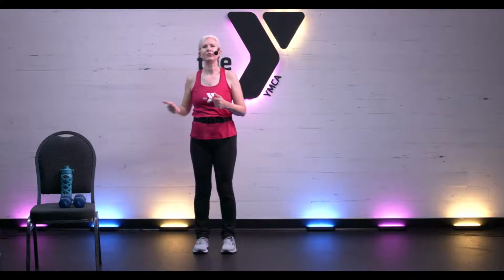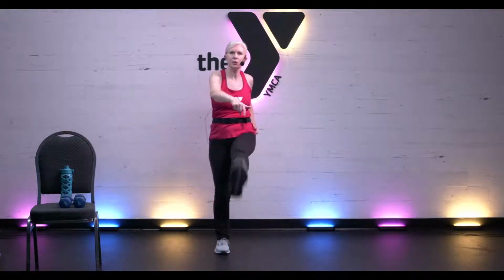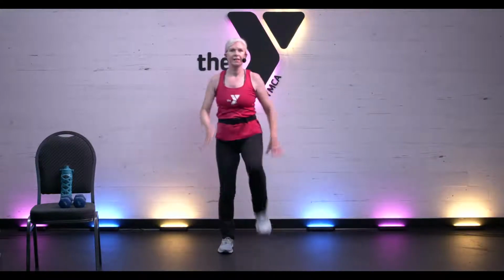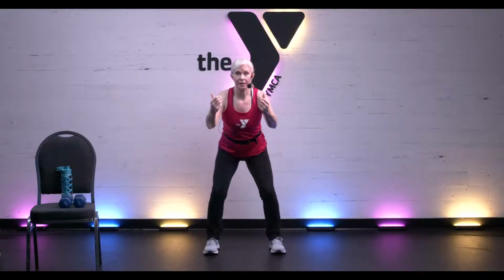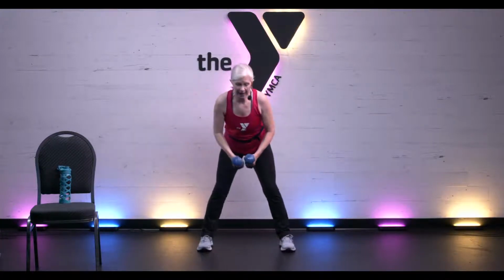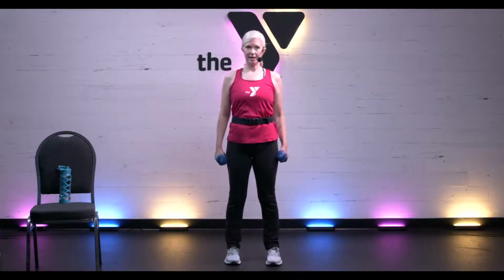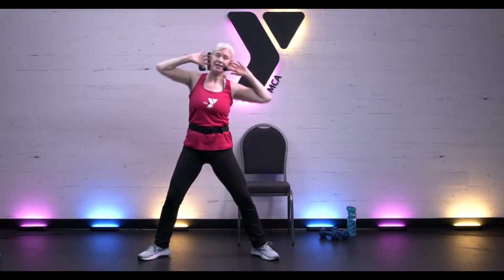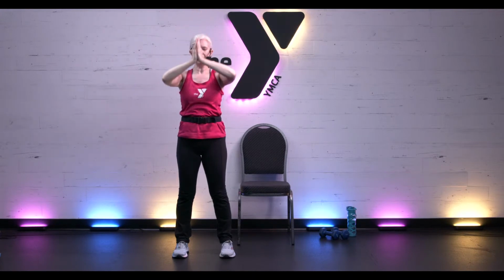ForeverWell Combo with Maureen Peterson (Thursdays)